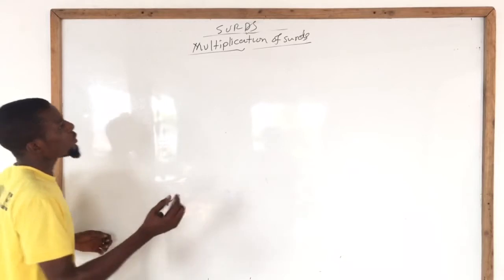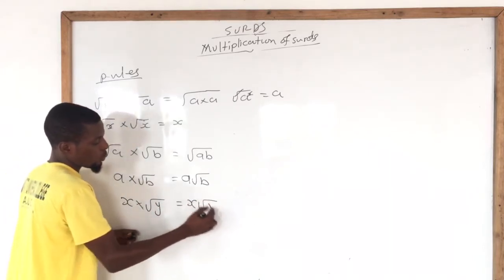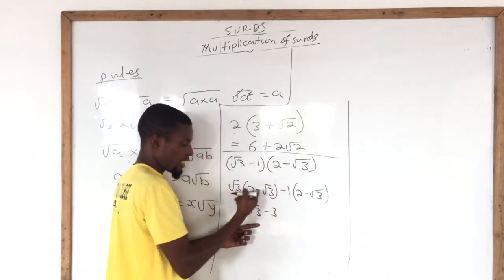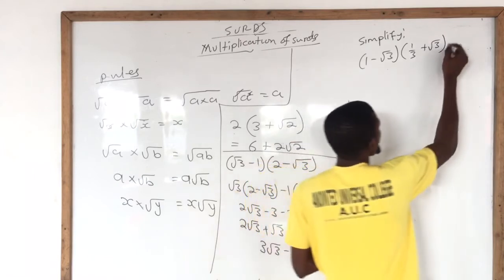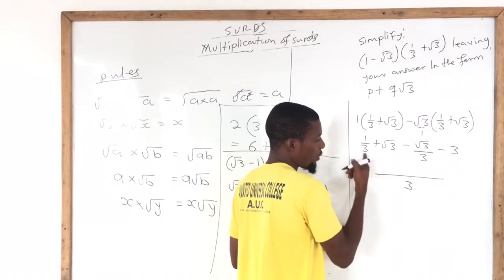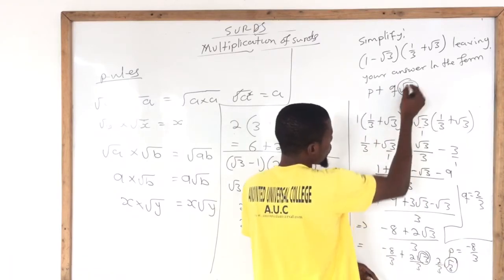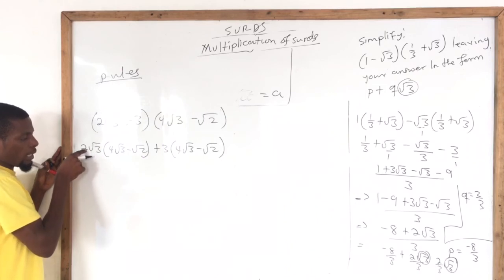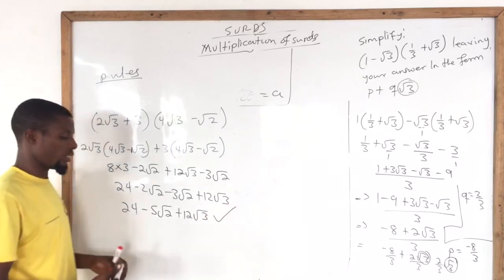Surds part two ( Multiplication)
Facebook. Anointed Universal College